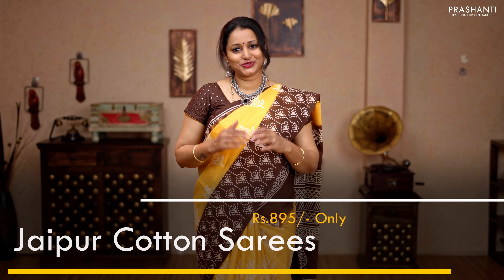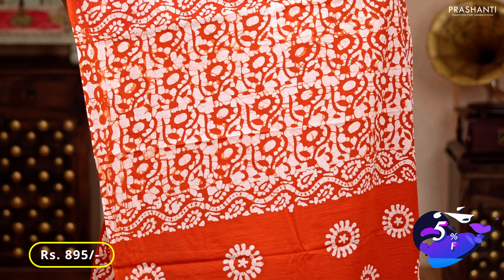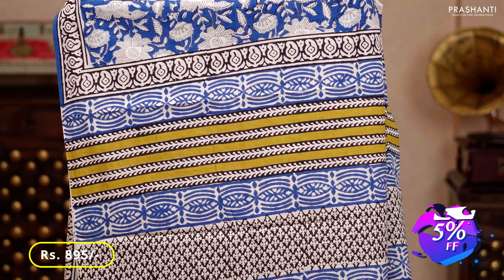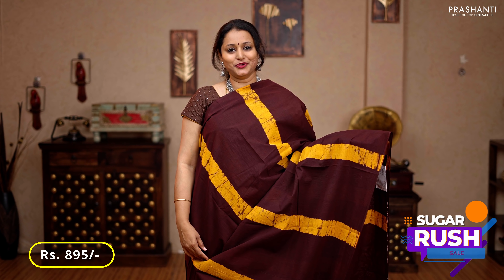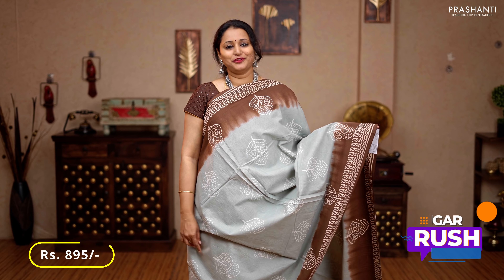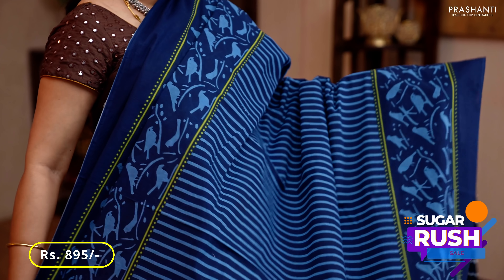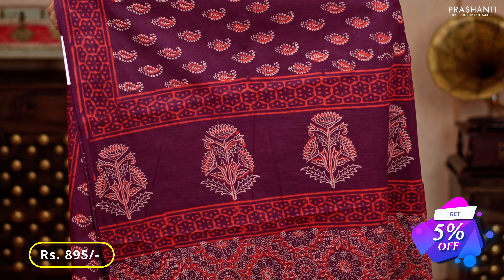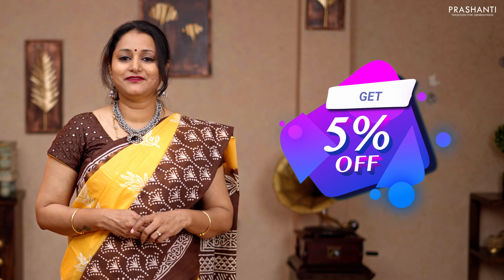Jaipur Cotton Sarees by Prashanti | Rs. 895 /- Only | 13 Jul 22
Jaipur fabrics are known for its unique and captivating hand block prints. These sarees are hand-woven and are dyed in traditional method. Cotton sarees are the best to showcase these hand block prints.

Jaipur Cotton sarees at Prashanti are known for its soft, light and comfortable nature with flawless prints. Tie and Dye, Ikat prints, floral prints, batik prints, bagru prints are some of the traditional prints of Rajasthan that you can find in Jaipur Cottons from Prashanti. We handpicked the collection with perfect blend of traditional motifs with contemporary geometric prints. Shop your favorite Jaipur Cotton saree & stay gorgeous!